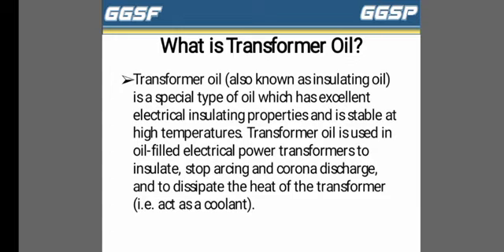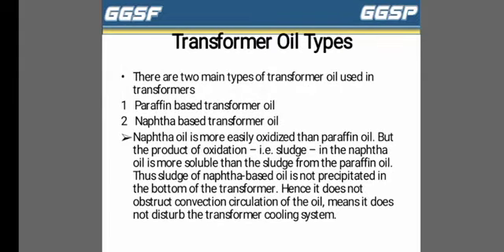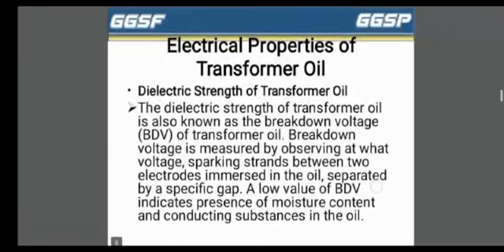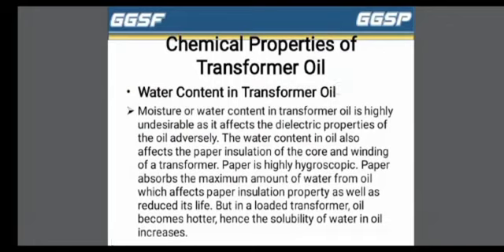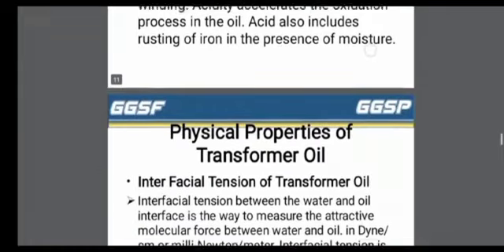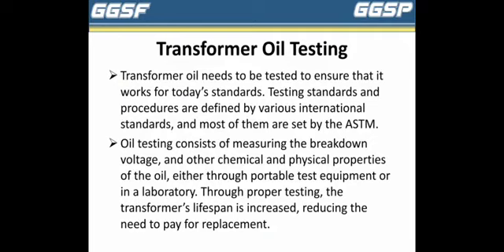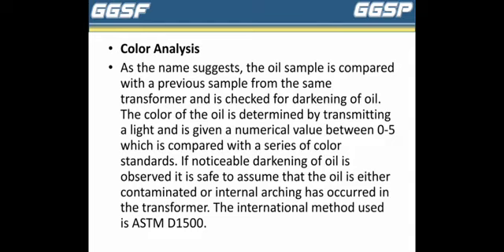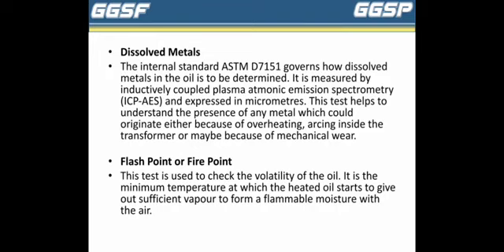Maintenance Of Electrical Equipment PPT on Transformer Oil